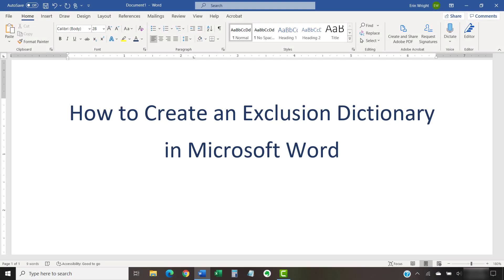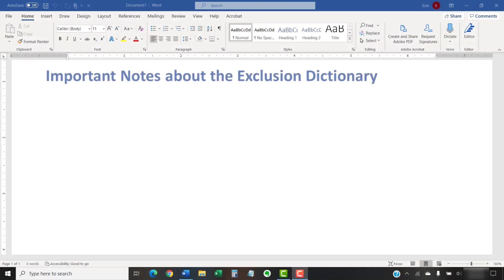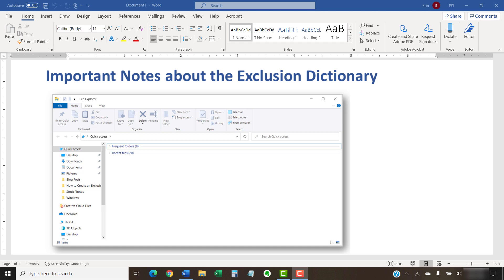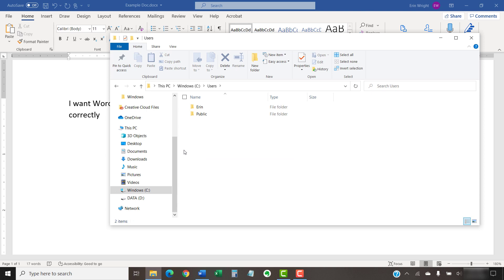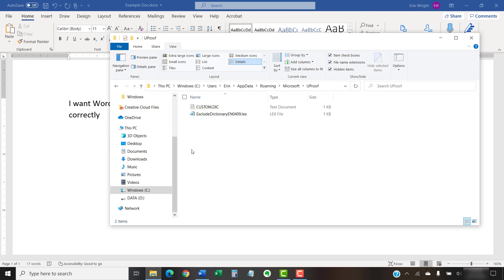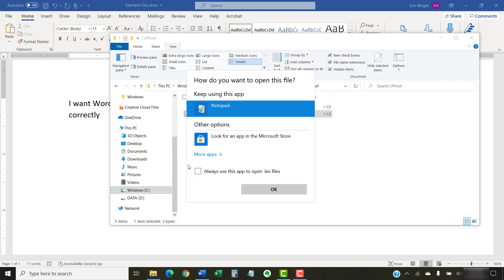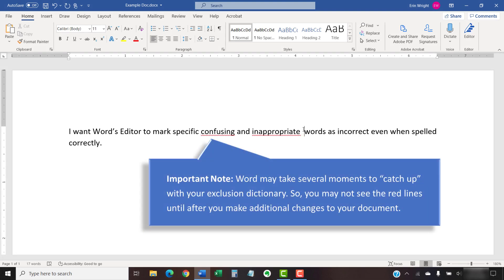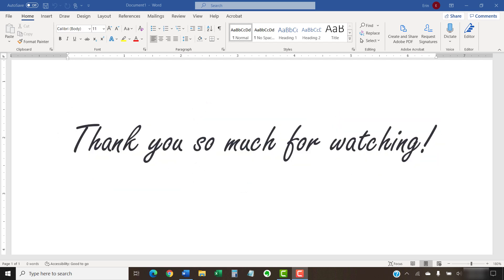How to Create an Exclusion Dictionary in Microsoft Word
Learn how to create an exclusion dictionary in Microsoft Word. An exclusion dictionary is a list of words that will always be marked as incorrect by Word's Editor even if they are spelled correctly. You may want to add frequently confused or “inappropriate” words to your exclusion dictionary.

These steps are for Word for Microsoft 365, Word 2019, Word 2016, and Word 2013 running on Windows 10. These steps won’t work on older versions of Windows or on a Mac.

Your exclusion dictionary applies to your entire Office suite (e.g., Excel, PowerPoint, and Outlook), not just Word.

Chapters:
0:00 Introduction
0:55 Important Notes about the Exclusion Dictionary
2:12 How to Create an Exclusion Dictionary in Microsoft Word

💻 Related Resources
Microsoft Documentation (Scroll down to the Language section to see the language codes by region.)